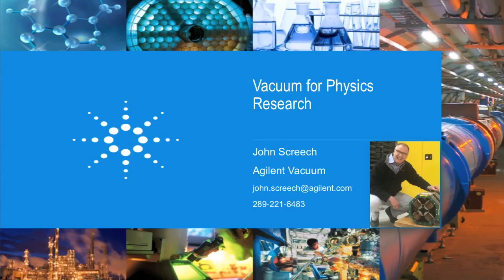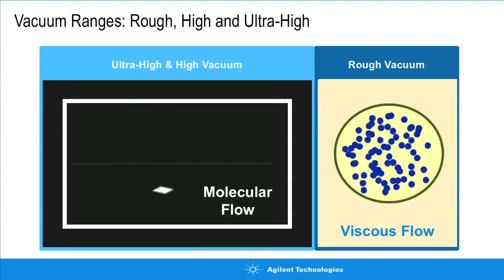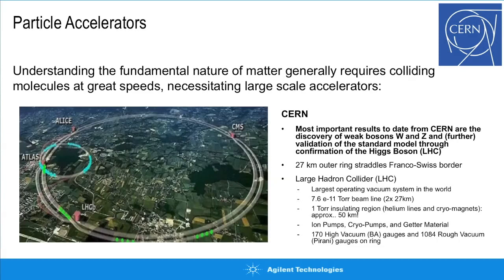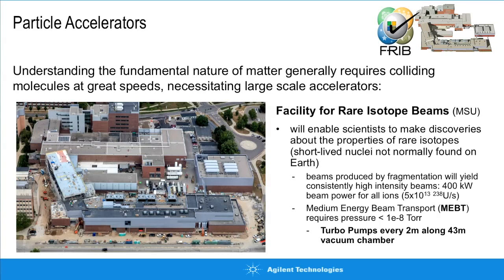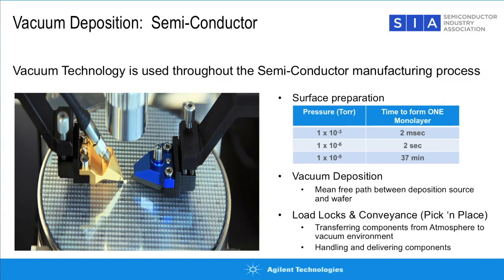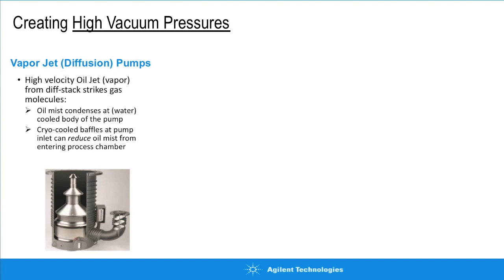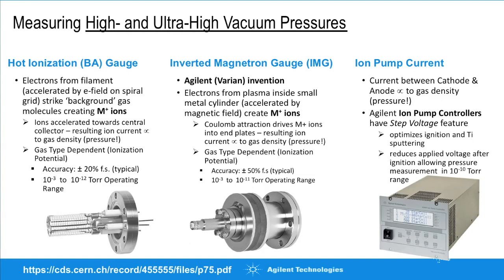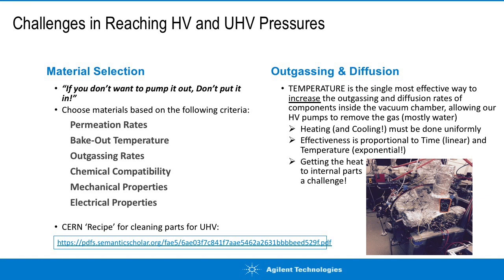Vacuum for Physics Research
The world of physics is undergoing an explosion of breakthrough achievements, including the realization of long-predicted phenomena such as the observation of the Higgs Boson, measurement of gravitational waves, and the use of particle beams to destroy inoperable brain tumors.  Behind these achievements is the enabling technology of vacuum. Beginning with the simple question “Why do we need vacuum?” for this research, we will move on to discuss the types of vacuum systems required, and finally some of the challenges physics researchers face in achieving sufficient vacuum, and some techniques they employ to overcome them. Achieving the very low pressure conditions required for these processes is not straightforward. For example, creating the vacuum necessary for particle physics research requires at least three, and often four, different vacuum pump technologies. Understanding how gas molecules behave at sub-atmospheric pressures is critical in designing effective vacuum environments, choosing the correct components and materials, and understanding maintenance requirements. This webinar explains the process of generating, measuring, and maintaining vacuum pressures specific to these areas of physics research.

Enjoy more more live and on-demand webinars on vacuum and leak detection technology